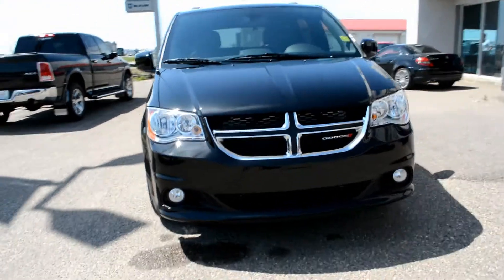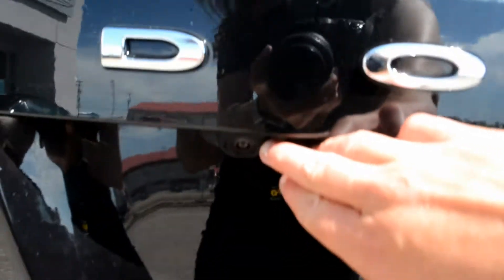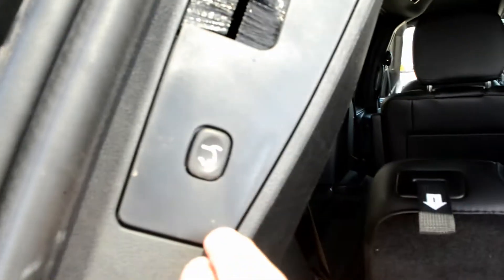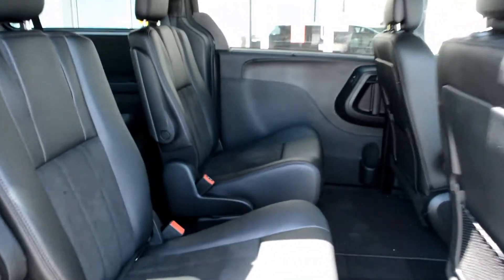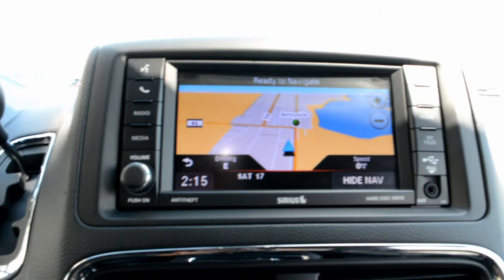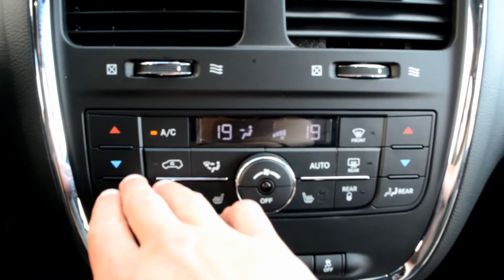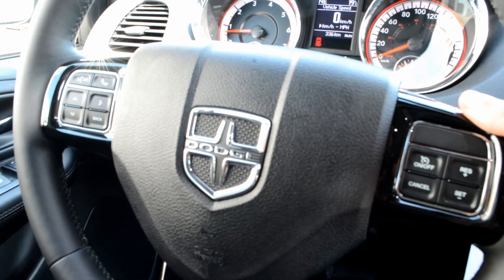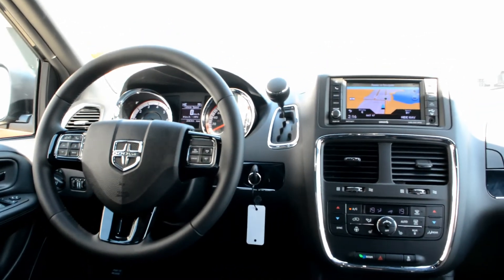2020 Dodge Grand Caravan Premium Plus at Bonnyville Dodge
2020 Dodge Grand Caravan highlighted by 7 passenger seating, ParkView Rear Back-up Camera, 6.5" Touch Screen Display, Power Sliding Doors, Power Liftgate, Navigation, Heated Seats, Heated Steering Wheel and more. Under the hood you will find the 3.6L V6 engine paired with 6-speed automatic transmission. Stop by today or give us a call for more information and let our team assist you in finding the perfect vehicle. Bonnyville Dodge is proud to be Family Owned, Community Driven and your trusted Dodge, Jeep, Ram and Chrysler Dealer. AMVIC Licensed Dealer

Stk# 20152